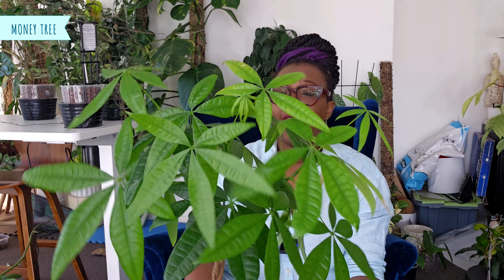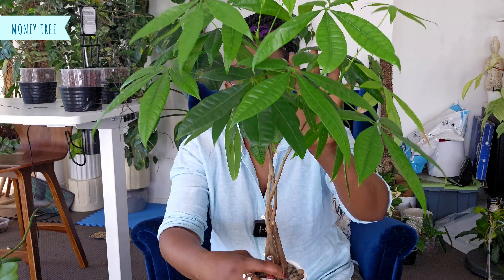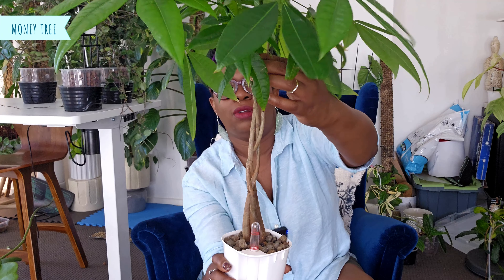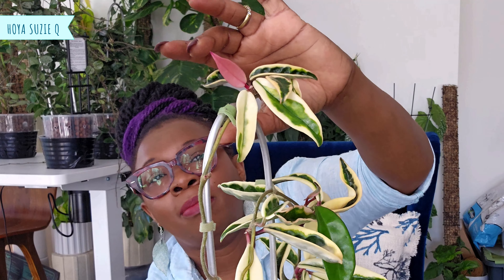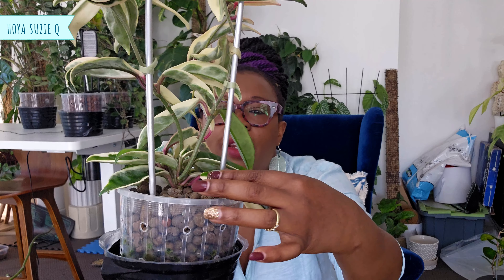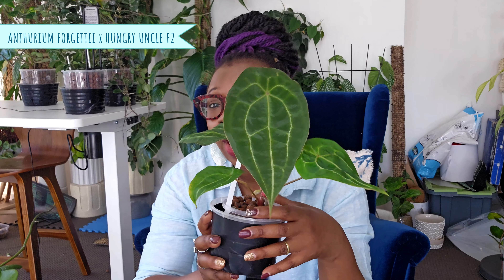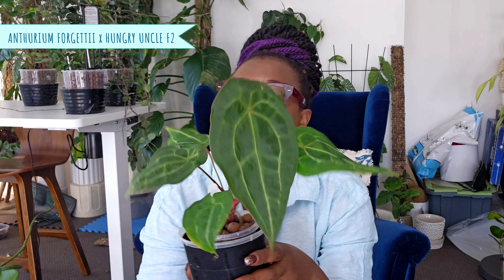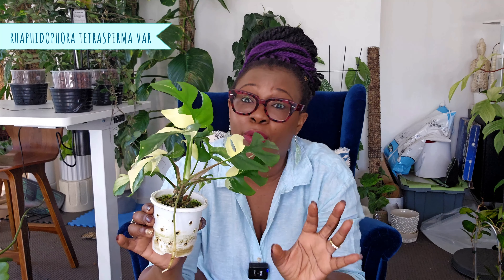Houseplant Tour: My Top Houseplants of 2023 - You Won't Believe #24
A selection of some of my favourite plants of 2023. Featuring a mix of both old favourites and exciting new additions. Lots of updates included.

✅ VIDEO CONTENTS:
00:00:00 Introduction
00:00:24 Hoya Australia Lisa
00:01:39 Anthurium Crystallinum
00:03:20 Maiden hair fern
00:04:56 Syngonium Fantasy
00:06:58 Epipremnum Shangri La
00:08:49 Monstera Adansonii Variegated
00:10:19 Hoya latifolia albomarginata
00:12:09 Philodendron Rio
00:13:26 Monstera Deliciosa
00:15:26 Hoya Polyneura
00:17:06 Hoya Kerrii
00:19:21 Alocasia Black Velvet
00:20:55 Caladium Symphony
00:22:36 Anthurium Guatemalan X Clari
00:23:59 Philodendron Burle Marx
00:25:45 Hoya Deykei
00:28:17 Syngonium Steyermarki
00:30:09 Peperomia Schumi Red
00:31:15 Anthurium Forgetti x Crystallinum
00:32:54 Hoya Mathilde
00:34:36 Hoya Mathilde splash
00:35:38 Philodendron Birkin
00:38:58 Philodendron Florida Beauty
00:40:20 Alocasia Frydek variegated
00:42:05 Brazilian Edelweiss
00:44:13 Money Tree
00:45:25 Philodendron Spiritus Sancti
00:47:02 Hoya Villosa
00:48:37 Hoya Rope (Carnosa Compacta)
00:50:42 Hoya Suzie Q
00:51:33 Anthurium Forgetti x Hungry Uncle F2
00:52:29 Hoya Acuta variegata
00:53:45 Hoya Krimson Queen
00:55:17 Rhaphidophora Tetrasperma variegated
00:57:35 Syngonium Aurea
00:59:48 Monstera Aurea
01:00:29 Epipremnum Manjula

TITLE: Houseplant Tour: My Top Houseplants of 2023 - You Won't Believe #24